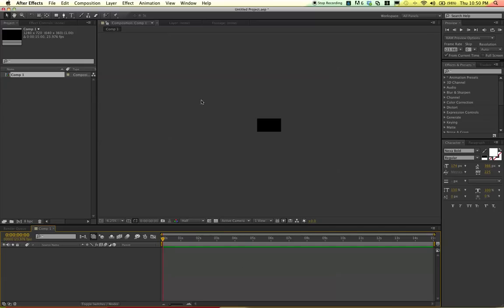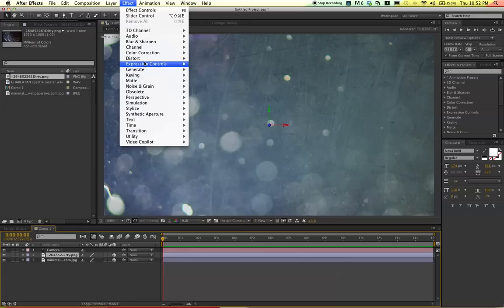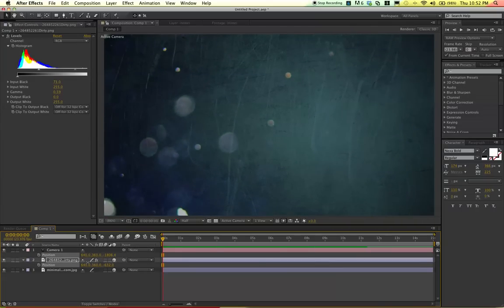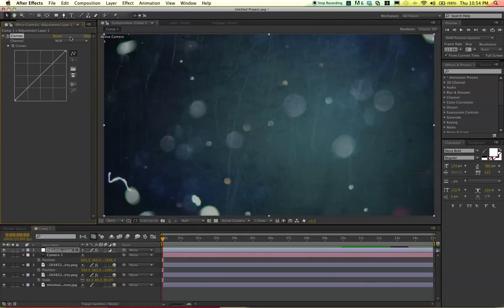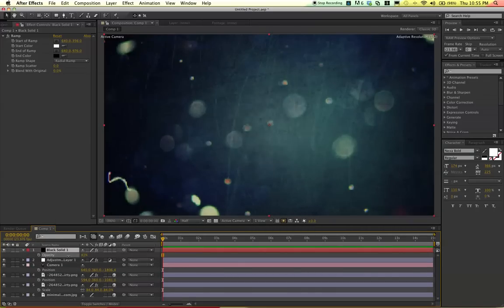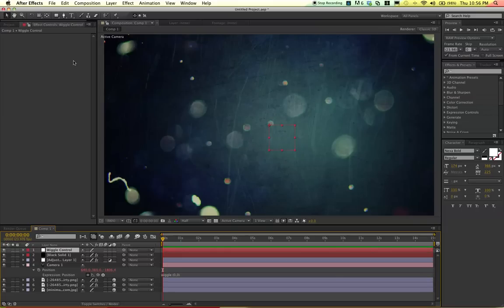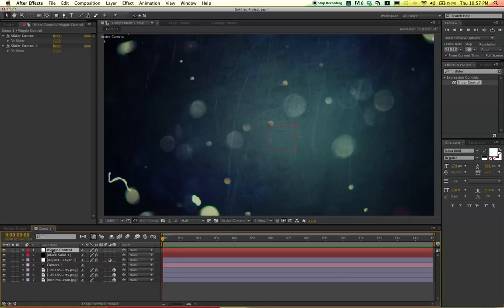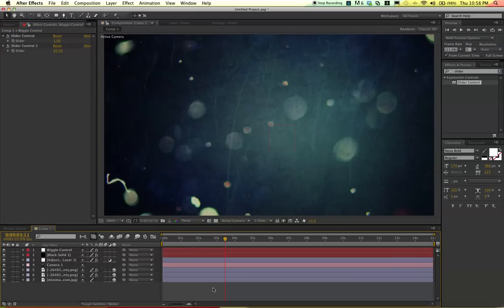Lesson One - Setting Up Your Scene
In this first video, we learn how to set up a basic scene for a metal/hardcore lyric video. We also learn how to add a camera with shaky movement, and some basic 3D in After Effects.